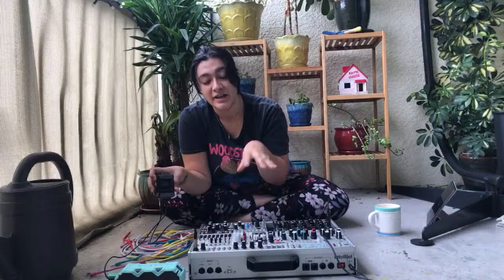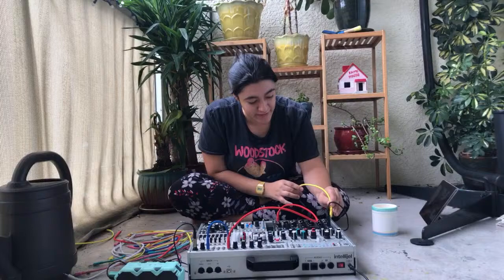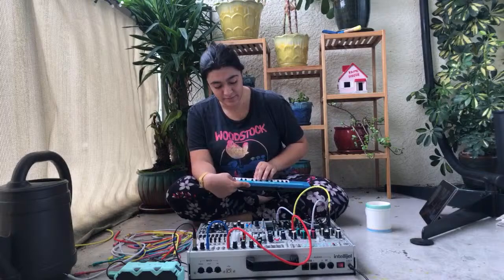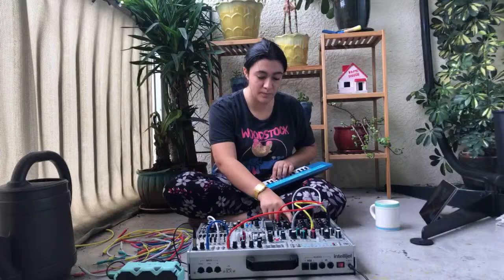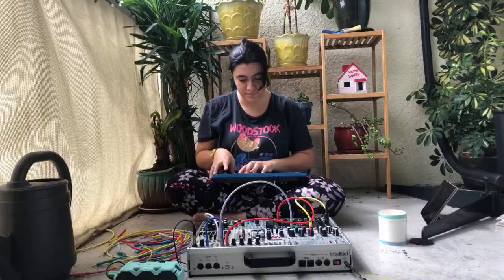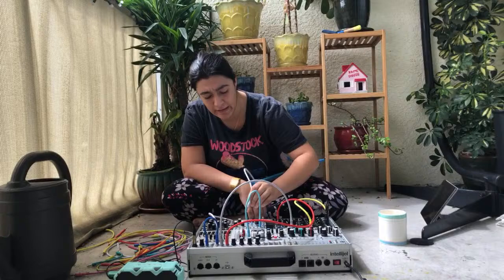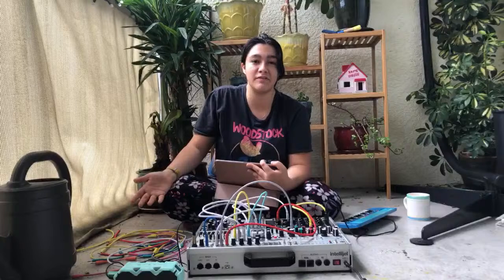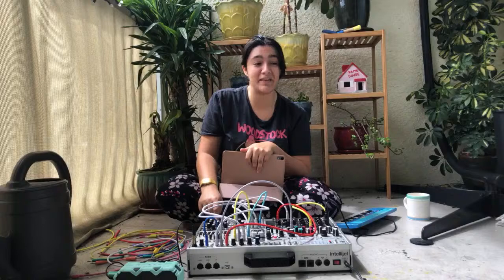Cheap Casio SA-5 through my Modular Synthesizer // Dawless Jammin' [ Ep. 5 ]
Unlock all of my Sample Packs, Synth Patches, Music Apps & more

Special Thanks to Super Fans ♥️
~ Zzounds
~ Paul Duran